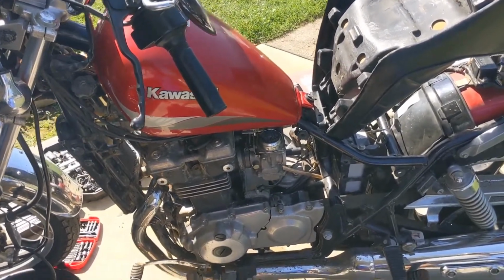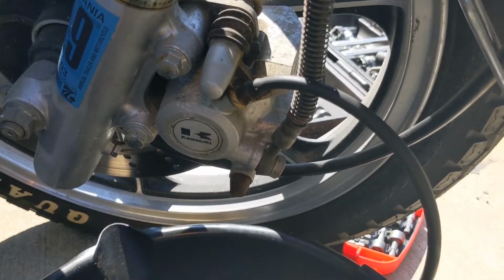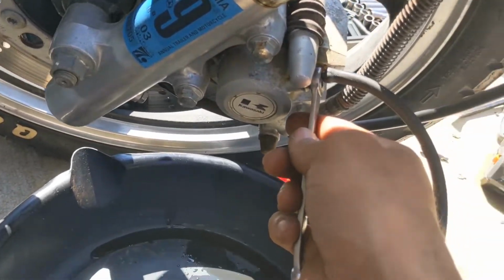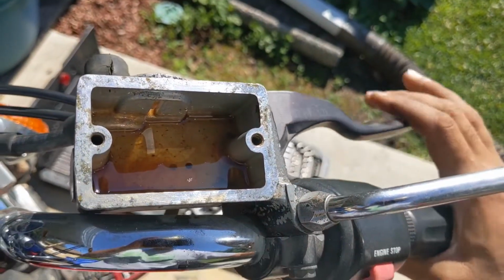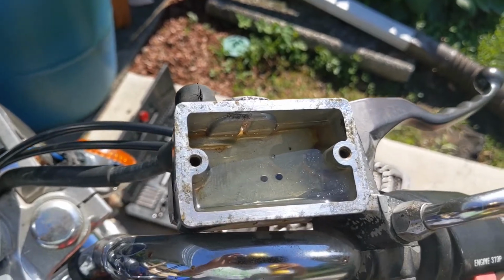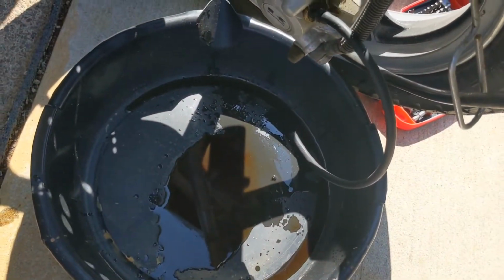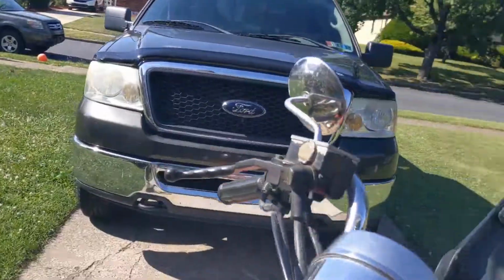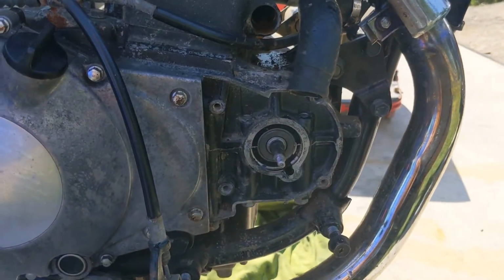1985 Kawasaki ltd/en450 brake line fluid cleaning.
How to easily replace oil brake